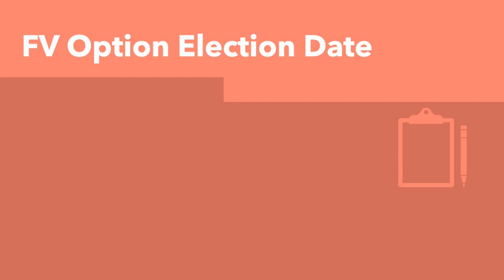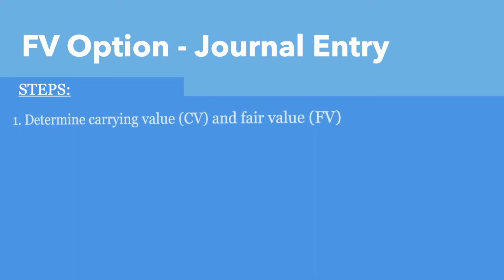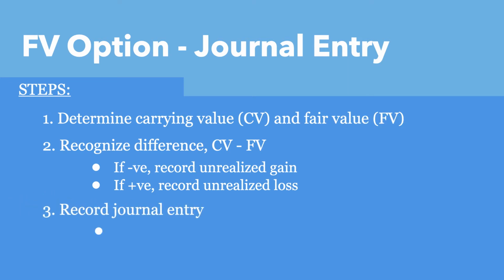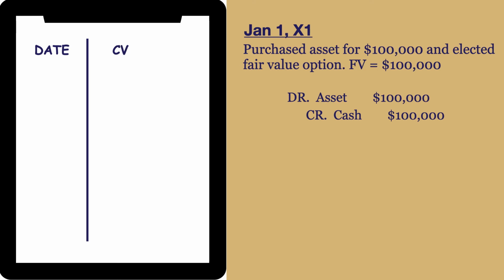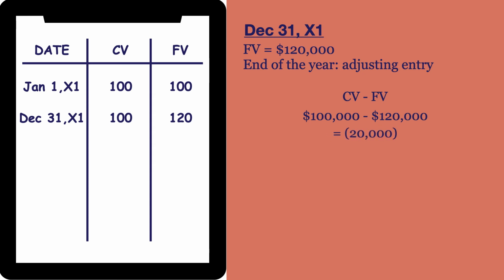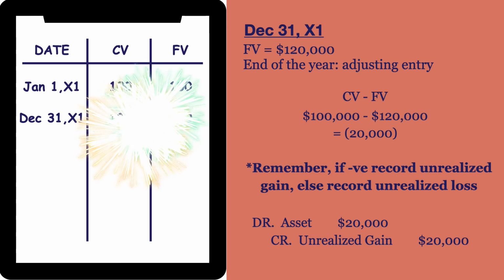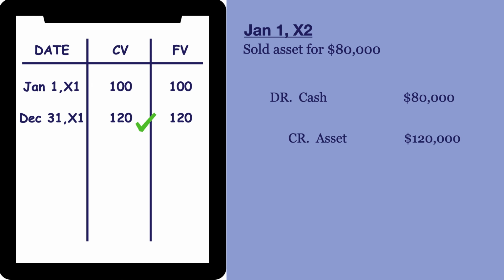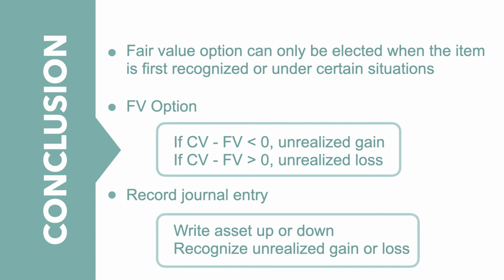Fair Value Option: Journal Entries with Example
This video shows how to calculate the unrealized gain or loss for assets and liabilities that elect the fair value option, and the journal entries associated with the same.

Accounting FTW!

Time Stamps:
0:00 Intro
0:25 When to elect FV option
0:59 Journal entries
2:00 Example